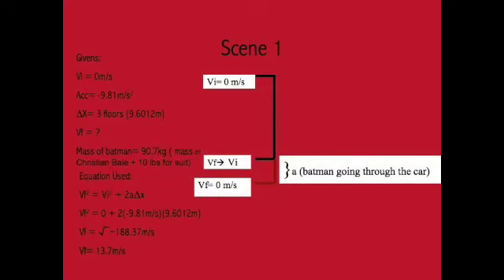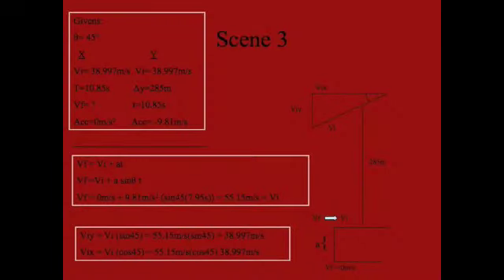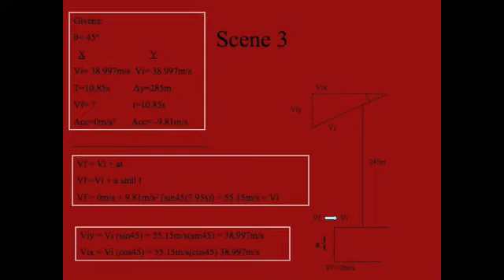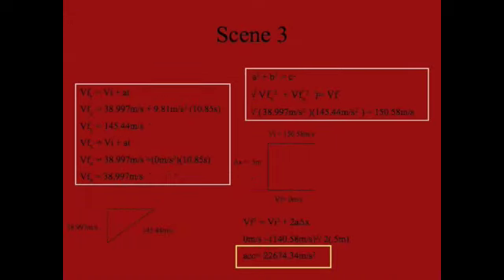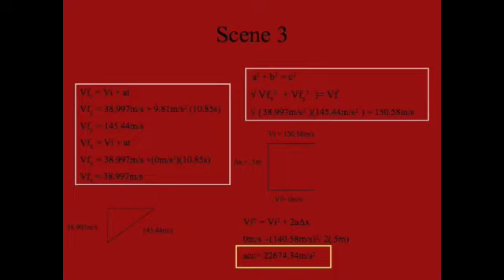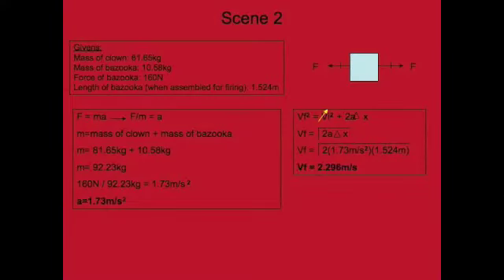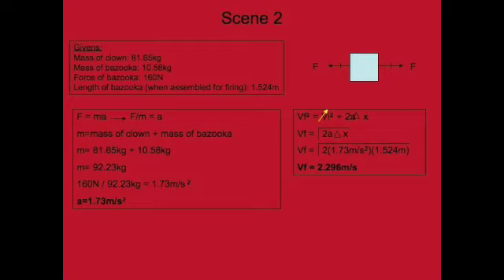ECP physics movie on batman